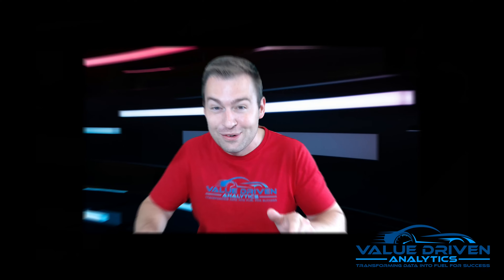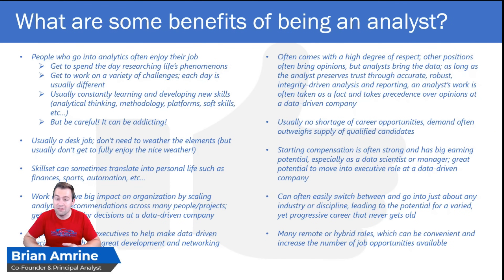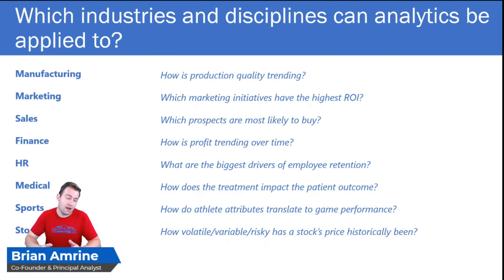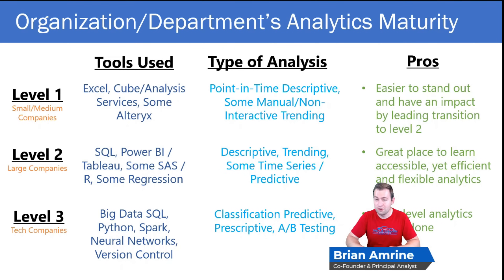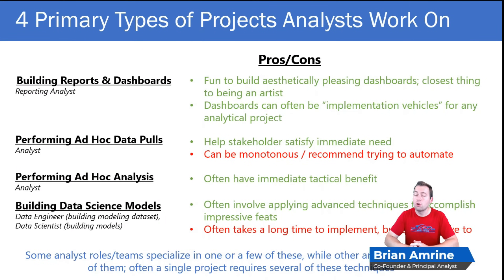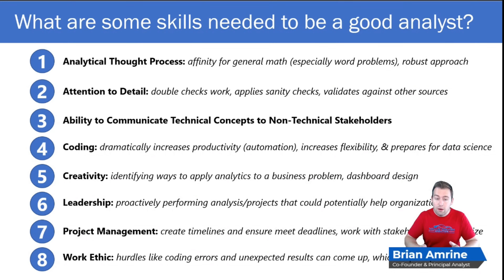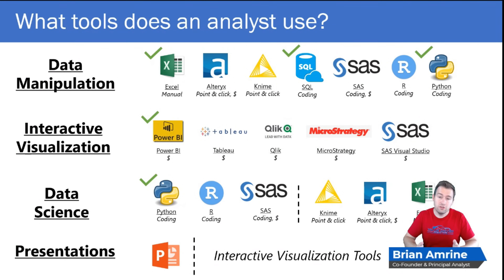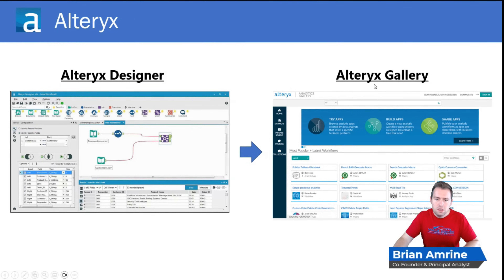Data Analytics Tutorial for Beginners | Intro to Data Analytics Course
Do you want to learn about data analytics, but have no idea where to start? This 7-session Definitive Guide to Data Analytics series has you covered!

Value Driven Analytics brings you this free, on-demand analytics training series, designed to be a fairly comprehensive introduction to analytics. It starts with this video, where we'll provide an overview of analytics, including what an analytics career could look like, the skills required, an overview of analytics platforms used, an overview of analytics techniques used, and examples of analysis requests. Then, in the next 5 videos after that, we'll provide an overview and hand-on demo that you can follow along with of several popular analytics tools and techniques including Excel, Power BI, Python, SQL, and data science modeling. Finally, the last session will cover all kinds of analytics soft skills that are critical to career advancement as an analyst, concepts like leadership, project management, communication, and more.

After going through all 7 sessions, you’ll have a broad understanding of much of what’s involved in being an analyst. If you decide to continue pursuing a career in analytics, the additional resources and homework exercises recommended after each session will provide a deeper dive into each topic.

Start your journey into analytics today!

Link to the Definitive Guide to Data Analytics - Session 1 (Introduction to Analytics) page where you can download the slides reviewed

Link to the analytics maturity transformation assessment mentioned around minute 30:05 in the video

CHAPTERS:
0:00 Introduction to DEFINITIVE guide to DATA Analytics training series
3:09 What do I need to know to become a data analyst?
7:31 What are the benefits of being a data analyst?
13:33 What industries is data analytics used in?
17:08 What could a career path in data analytics look like?
23:06 What keywords typically appear in a data analytics job posting?
24:49 What is an analytics maturity level?
30:05 What is the analytics transformation assessment?
31:11 What kinds of projects does a data analyst work on?
36:46 What are some typical projects a data analyst would work on?
38:58 What skills are required to become a data analyst?
46:28 What analytics tools do data analysts use?
50:28 How is Excel used for data manipulation by data analysts?
54:26 How is Alteryx used for data manipulation by data analysts?
58:15 How is Knime used for data manipulation by data analysts?
59:40 How is SQL used for data manipulation by data analysts?
1:05:00 How is SAS used by data analysts?
1:06:45 How is R used by data analysts?
1:08:20 How is Python used by data analysts?
1:11:48 How is Power BI used for interactive visualization by data analysts?
1:15:53 How is Tableau used for interactive visualization by data analysts?
1:20:46 What analytics techniques are used by data analysts?
1:24:20 What does data exploration involve?
1:27:00 What does data manipulation involve?
1:29:17 What does interactive dashboarding involve?
1:30:30 What does data aggregation and grouping involve?
1:31:39 What does trending metrics over time involve?
1:33:43 What does statistical analysis involve?
1:36:47 What does data science modeling involve?
1:39:41 What does A/B testing involve?
1:47:43 What are some examples of analytics requests?
1:49:33 What next steps and homework exercises are there for session 1?

ABOUT VALUE DRIVEN ANALYTICS:

Value Driven Analytics is your source of rigorous, affordable, and fast analytics consulting and transformation. If you need an interactive dashboard, analysis, data science model build, automated data process, analytics or leadership training, analytics team management, analytics transformation, or 1-hour analytics consultation (troubleshooting, project & career advice), give us a call at 1-877-VAL-DRVN or learn more about our services